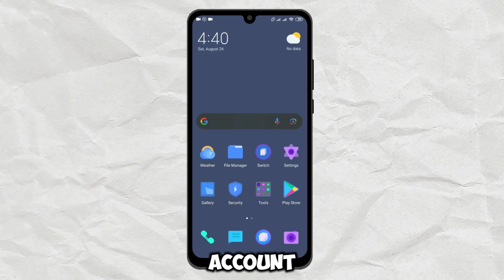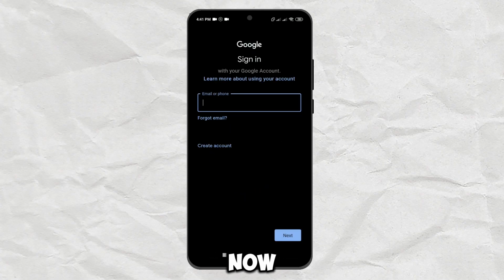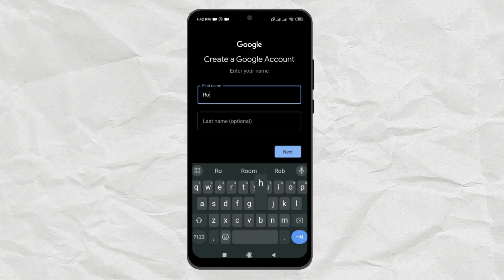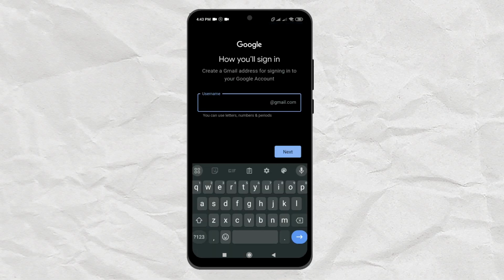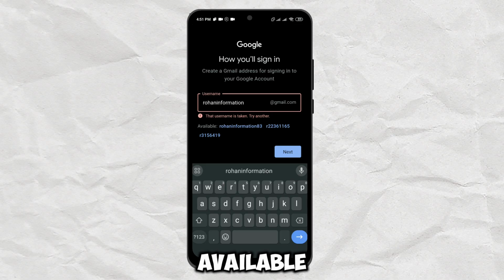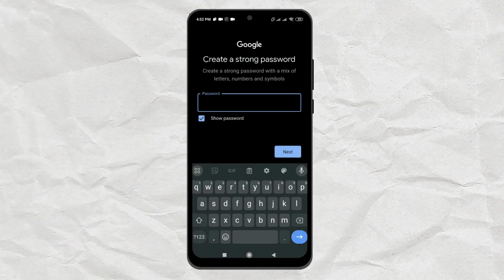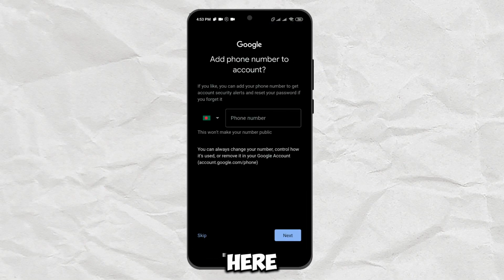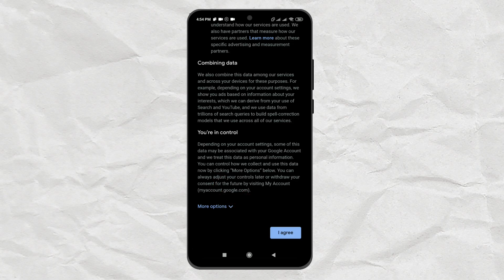How to Open a Play Store Account: A Step-by-Step Guide | How to Create Play Store Account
Are you new to the Android world and struggling to access the Play Store? Don't worry! In this tutorial, we'll guide you through the simple process of creating a Play Store account.